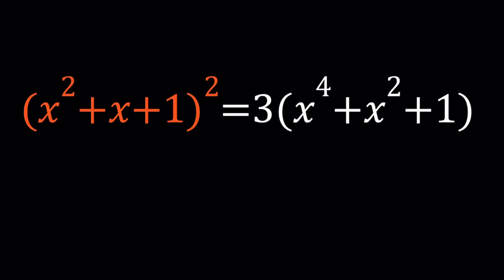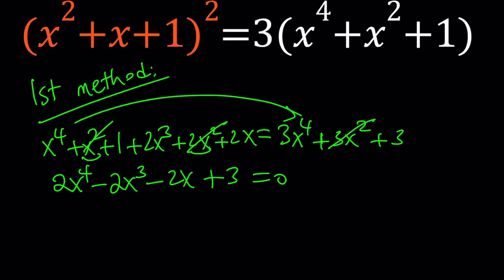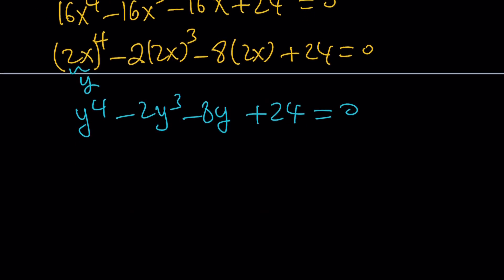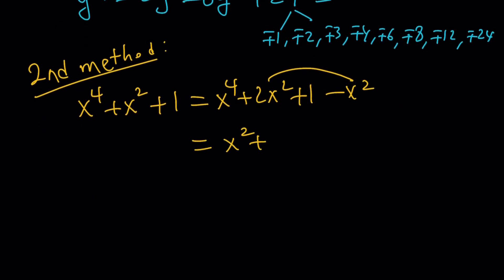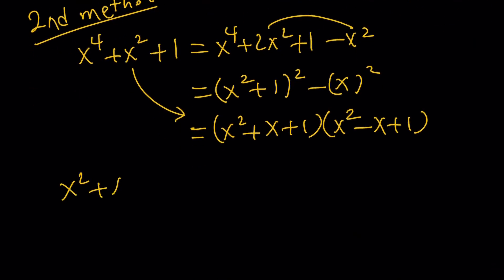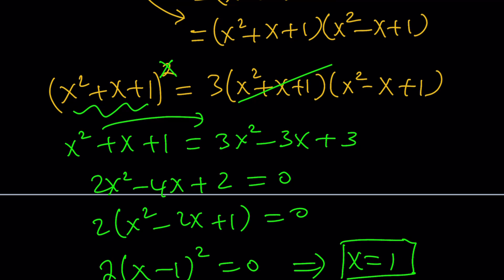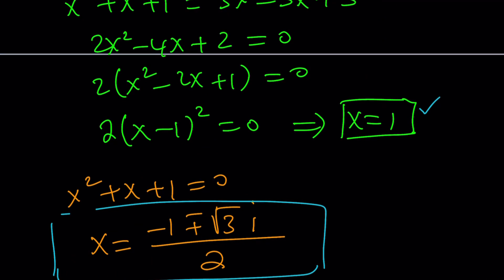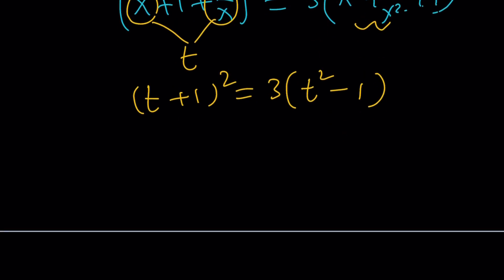A Nice Quartic Polynomial Equation | Three Methods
via @YouTube @Apple @Desmos @NotabilityApp @googledocs @canva
(x^2+x+1)^2=3(x^4+x^2+1)